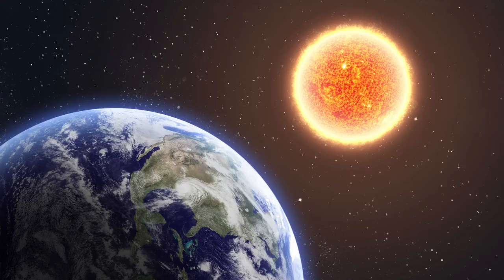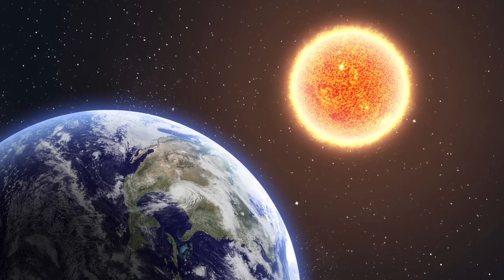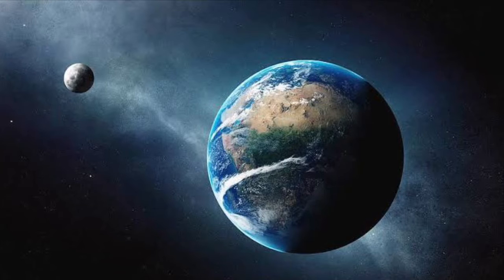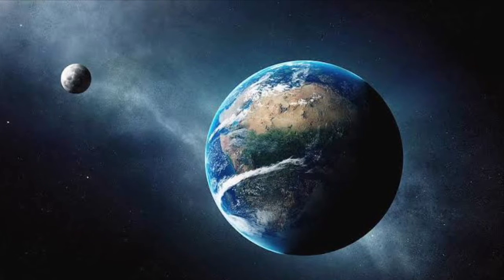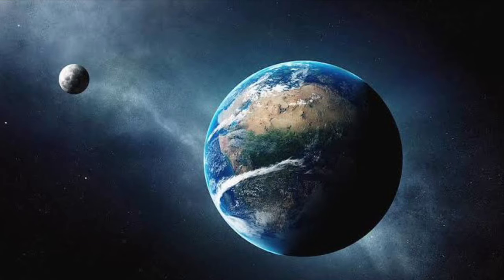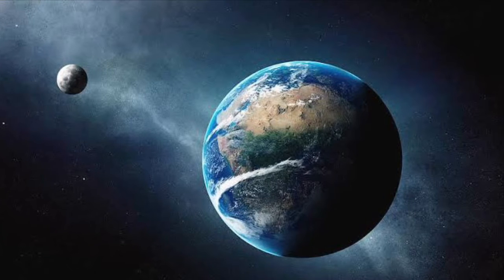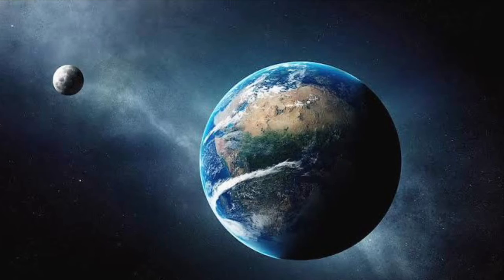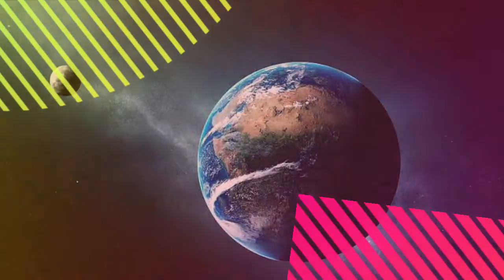Lunar phase project video thing